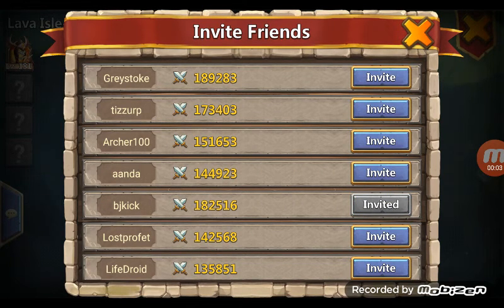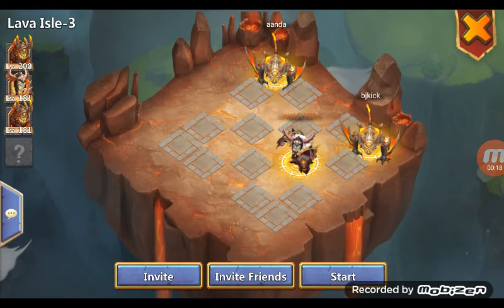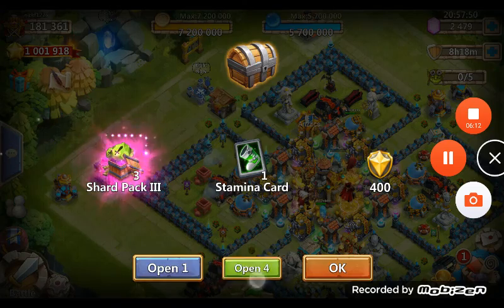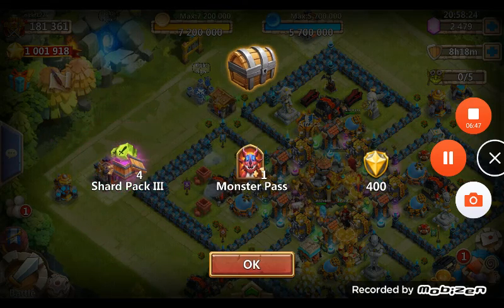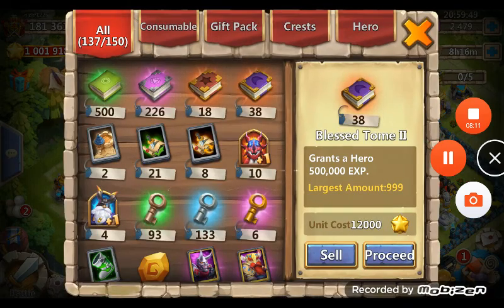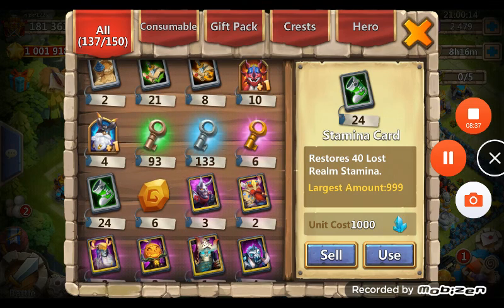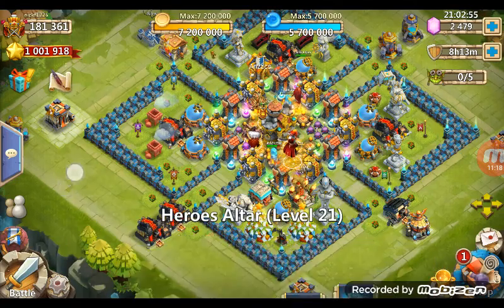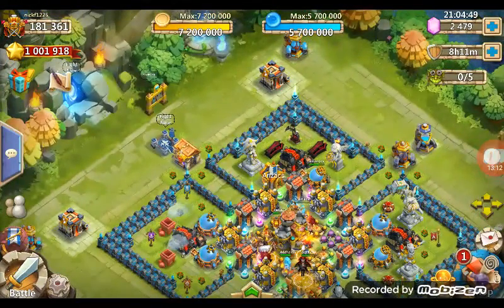Lava 3 Tutorial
Here is a fully explained tutorial for lava 3, this setup can finish with a somewhat low time, but I've found it is the most consistent and only fails if people don't follow the setup.  One thing I forgot to mention in the video was that it helps to use slowdown crests on cupid and aries rather than revive, for both additional dps, as well as helping to totally slow the top demon after the split.  You also should use blitz on cupid/val to lessen the already small chance of magic towers stunning them at the start, as well as lightning rock on pk so he is able to beat sk to that top demon, preventing an immediate proc.